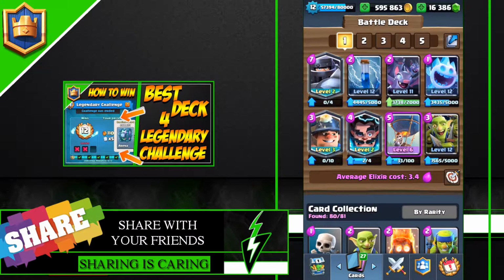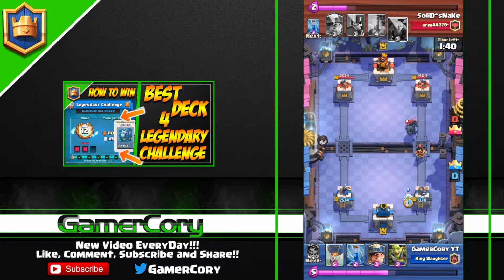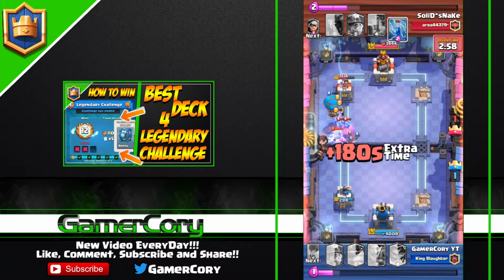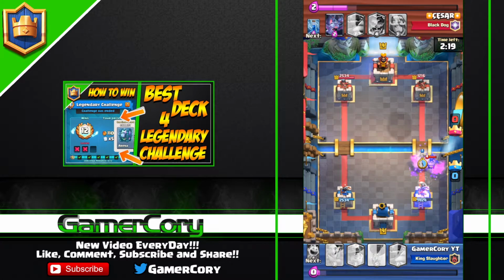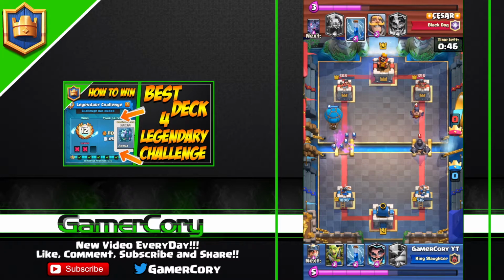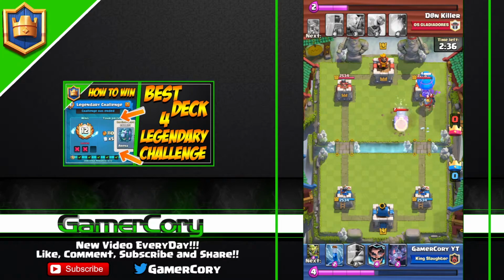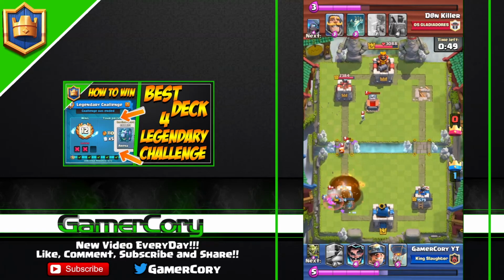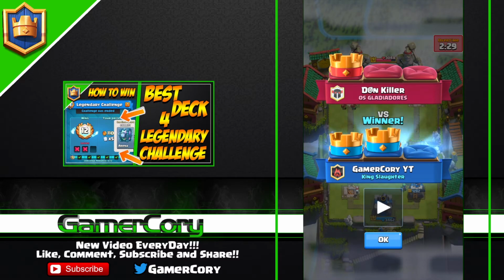BEST DECK FOR CLASH ROYALE LEGENDARY CHALLENGE - Get 12 Wins Now!!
Today we discuss what the best deck will be for the upcoming Clash Royale Legendary Challenge. We will give you a couple different options for best decks to win this Clash Royal Legendary Challenge. We give our best advice on what best deck we will be using for this Clash Royale Legendary Challenge. Do you have what it takes to win the Clash Royale Legendary Challenge, I hope I do and I hope that we get the Clash Royale Royal Ghost for our legendary card. 1 free entry like normal and most likely 100 gems after that. Need gems? Make sure that you enter my giveaways to enter into a chance for a free $10 gift card for gems. Good luck for the Clash Royale Legendary Challenge.

►Studio Setup:
├Gigabyte GeForce GTX 1080 G1 Gaming 8G
├Intel Core i9-9900K Processor 5.0 GHz
├CORSAIR H100i RGB PLATINUM Liquid CPU Cooler
├Corsair Vengeance RGB PRO 32GB x 2
├Seagate Hard Drive 8TB x 2
├Samsung 860 EVO 2TB SSD x 2
├CORSAIR AX860 Power Supply
├GIGABYTE Z390 AORUS PRO WiFi
├Corsair ML120 PRO Fans x 3
├CORSAIR Crystal 570X RGB Mid-Tower Case
├Rode NT-USB Microphone
├Dell Ultra HD 4K Monitor x 3
├Xbox One X
├Samsung 43" 4K UHD TV
├Elgato Stream Deck
├Elgato Game Capture HD60
├Razer BlackWidow Tournament Edition Chroma Gaming Keyboard
├Razer Naga Trinity - Chroma Gaming Mouse
├Razer Firefly Chroma Mouse Mat

PLEASE NOTE! Clash Royale is free to download and play, however, some game items can also be purchased for real money.If you do not want to use this feature, please set up password protection for purchases in the settings of your Google Play Store app.